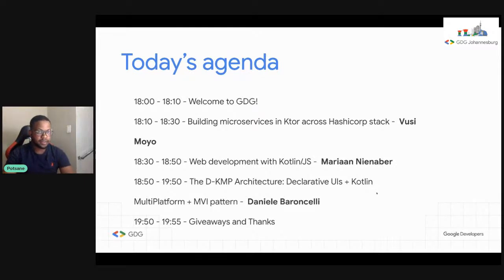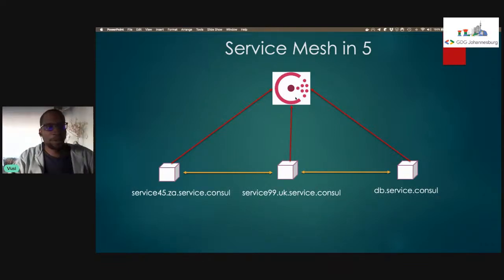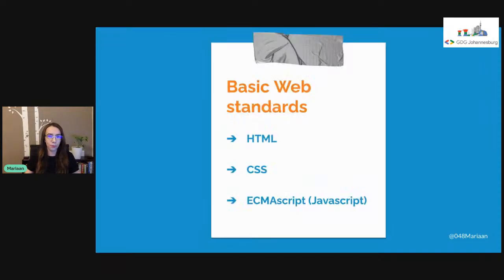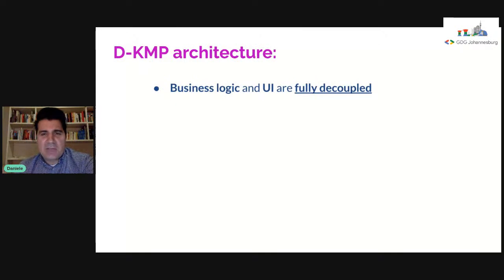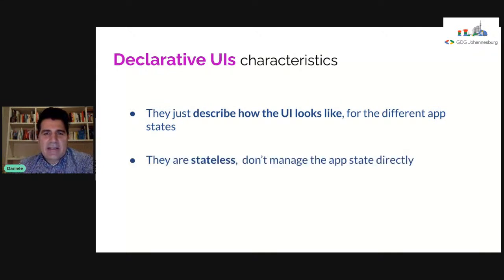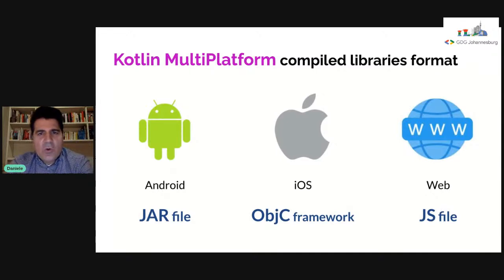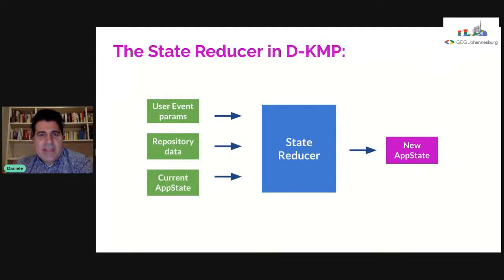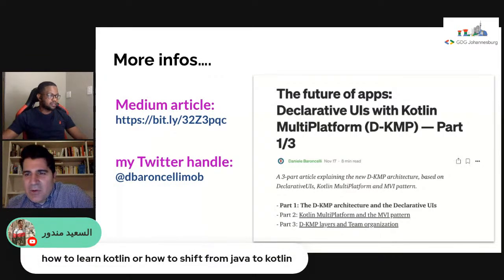GDG March 2021 - All things Kotlin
Welcome to GDG March 2021!

This month we have 3 speakers joining us talking about the following:

* Vusi Moyo - Running ktor microservices on the Hashicorp stack
* Danielle Baroncelli - The D-KMP Architecture: Declarative UIs + Kotlin MultiPlatform + MVI pattern